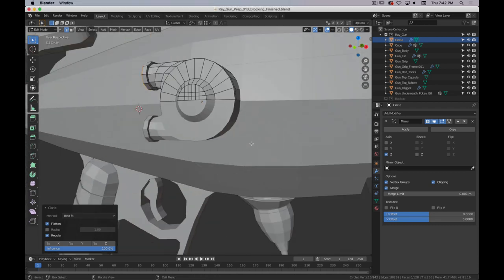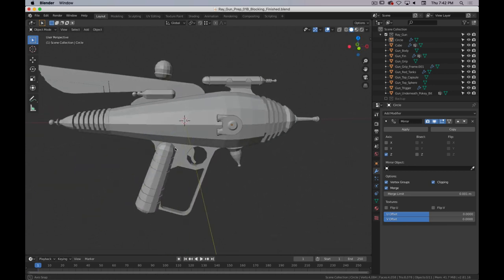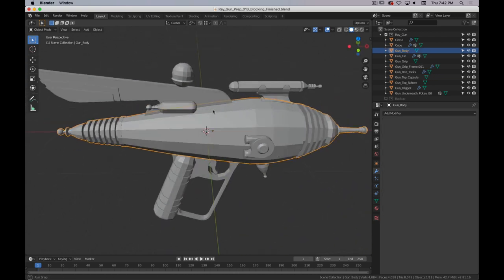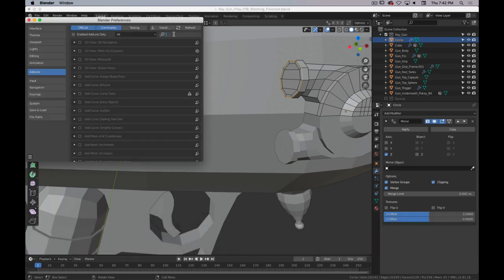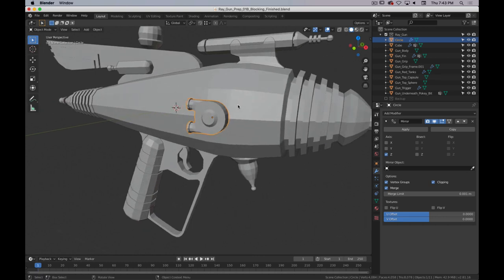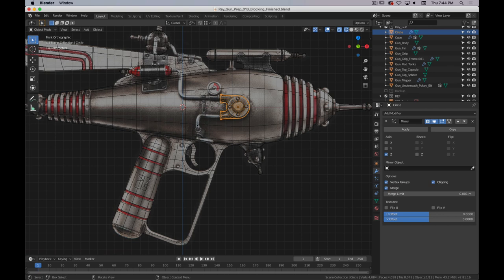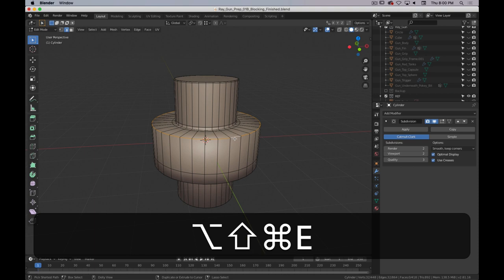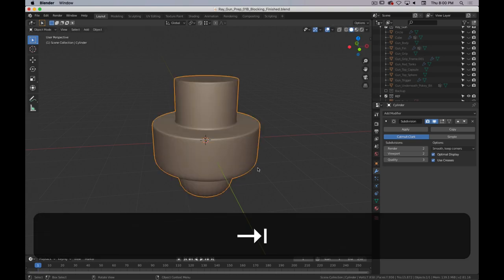3D Basics in Blender - Adding Detail to the Ray Gun